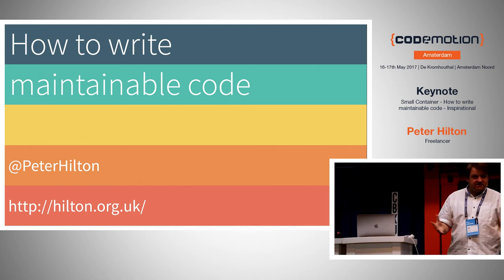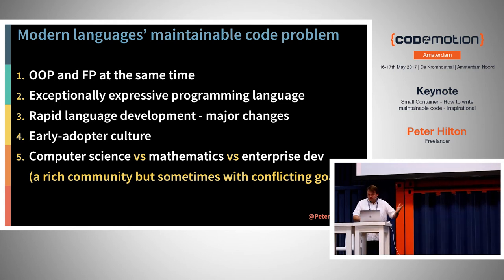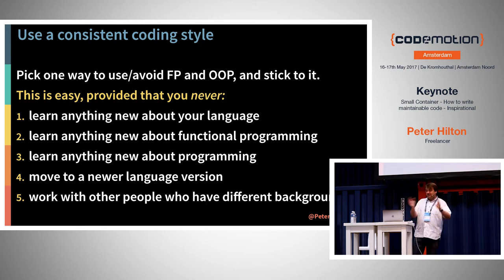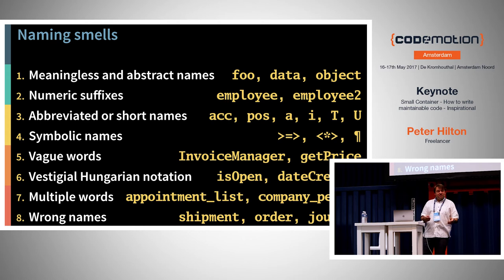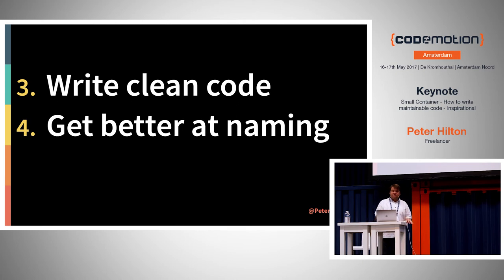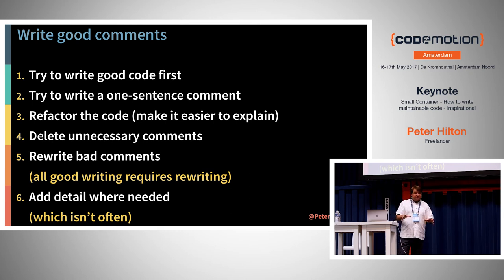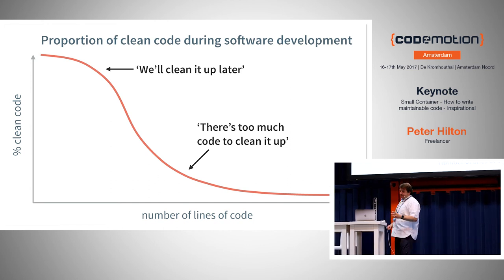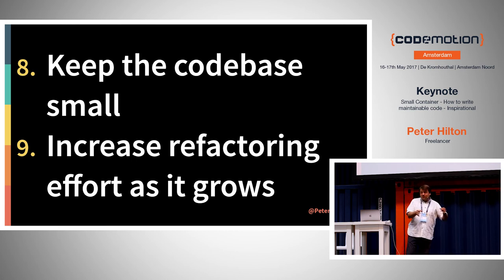Peter Hilton - How to write maintainable code - Codemotion Amsterdam 2017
The problem that new technology doesn’t fix is unmaintainable code. Clean code with good tests is essential, but not enough. This talk introduces techniques like getting better at naming, explaining code with tests, the few code comments you actually need, README-driven development and writing Minimum Viable Documentation. After the excitement of adopting new technology and software craftsmanship comes the horror of your next software maintenance project. As Jean-Paul Sartre said*, ‘Hell is other people’s code’. Whatever your level, your future happiness depends on maintainable code.